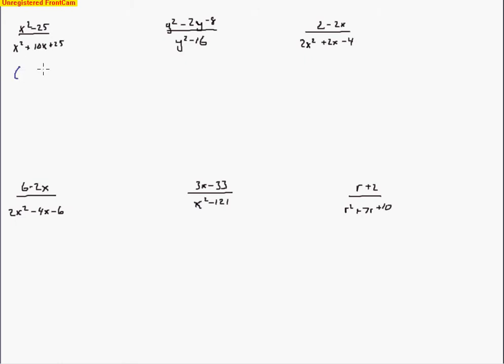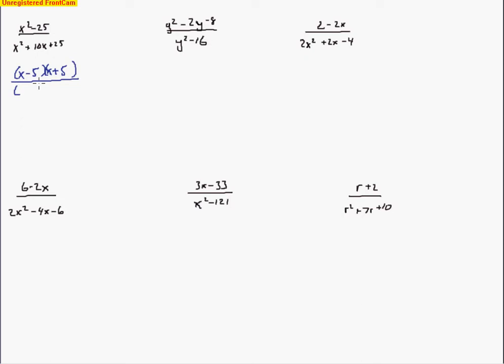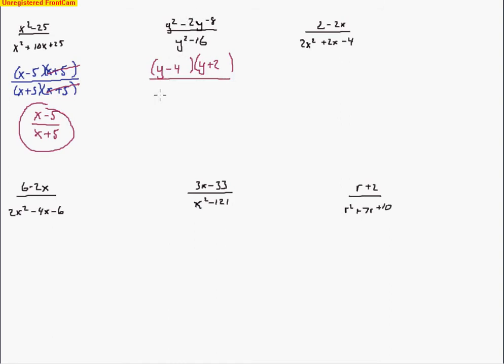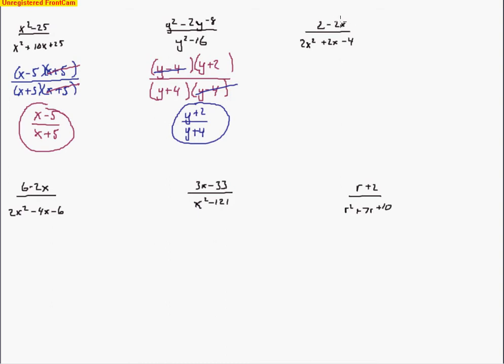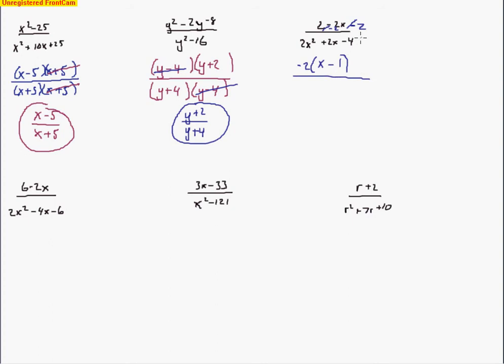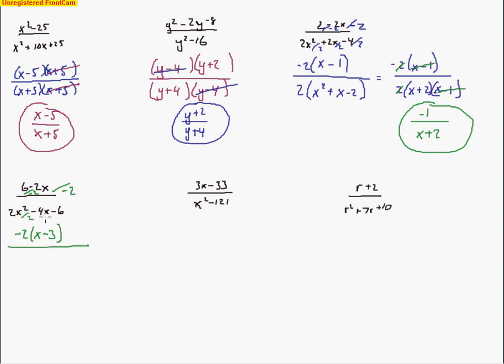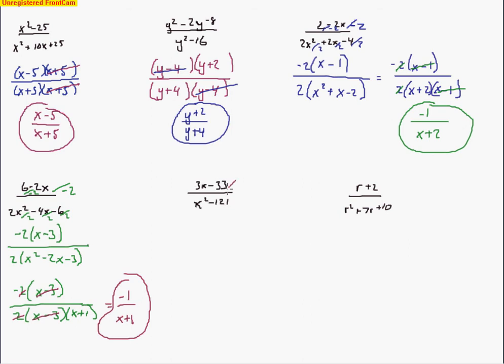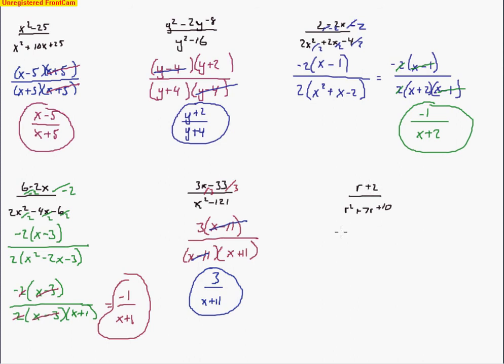Algebra A Day 139 (Simplifying Rational Expressions 10-3)